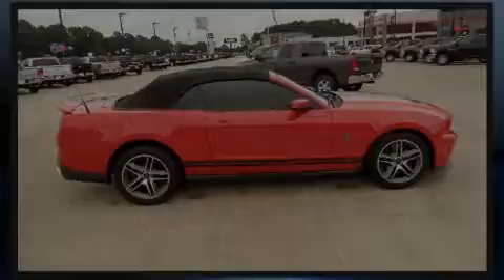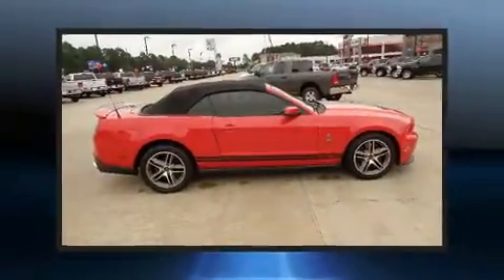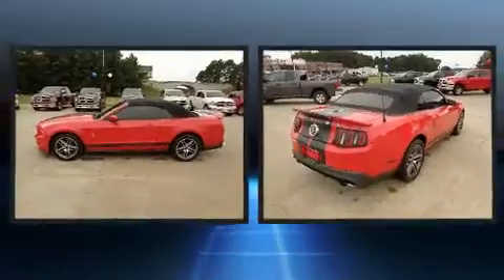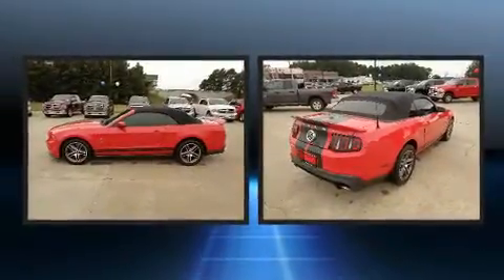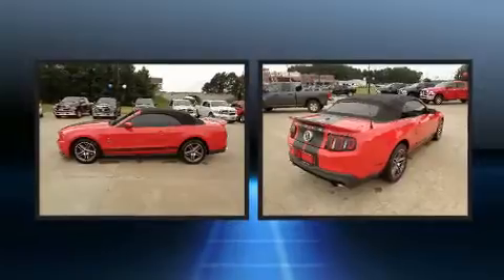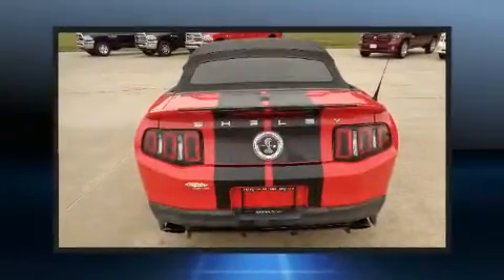2010 Ford Shelby GT500 in West Monroe, LA 71292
Introducing the 2010 Ford Shelby GT500. This 2 door, 4 passenger convertible provides exceptional value! Ford made sure to keep road-handling and sportiness at the top of it's priority list. Under the hood you'll find an 8 cylinder engine with more than 400 horsepower, and for added security, dynamic Stability Control supplements the drivetrain. Top features include leather upholstery, delay-off headlights, a trip computer, air conditioning, power door mirrors, a power convertible roof, remote keyless entry, and power windows. Ford also prioritized safety and security by including: dual front impact airbags with occupant sensing airbag, front side impact airbags, traction control, brake assist, a panic alarm, and 4 wheel disc brakes with ABS. We pride ourselves in the quality that we offer on all of our vehicles. Please don't hesitate to give us a call.